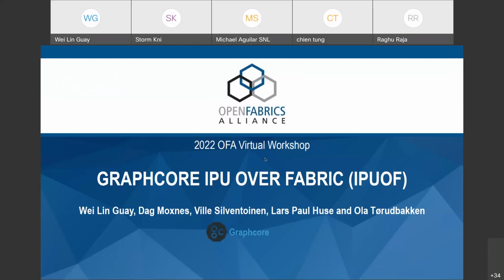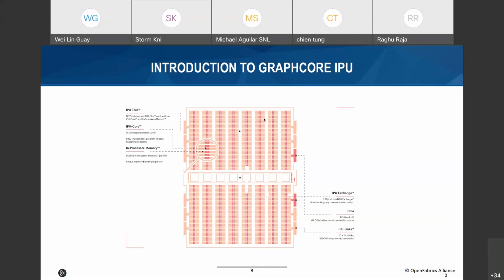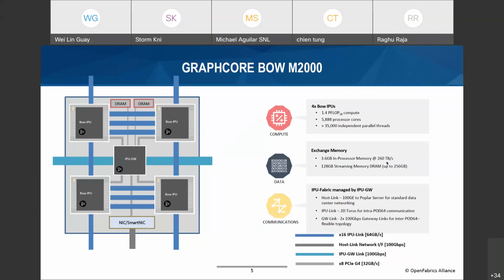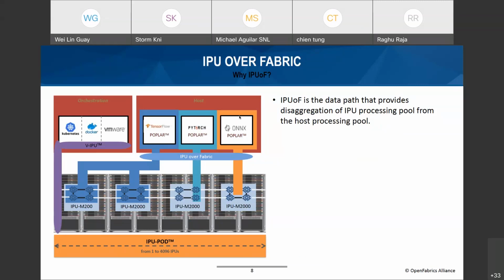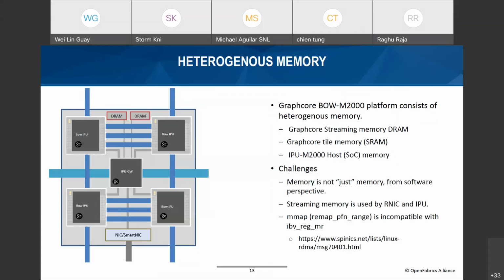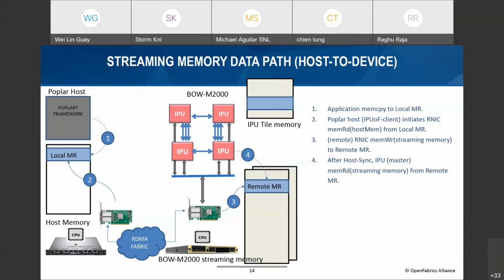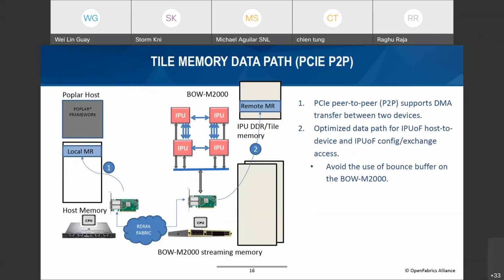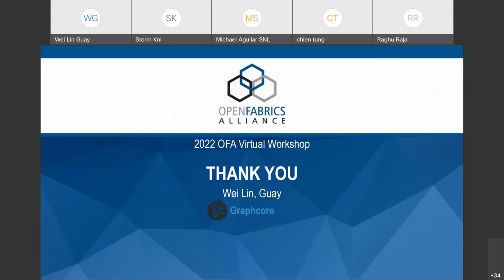Graphcore IPU over Fabric (IPUoF)